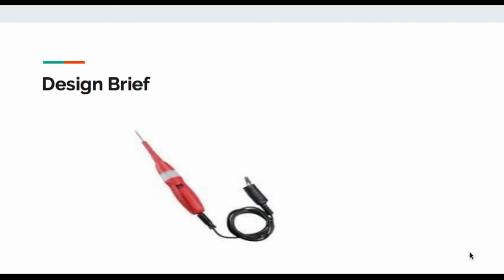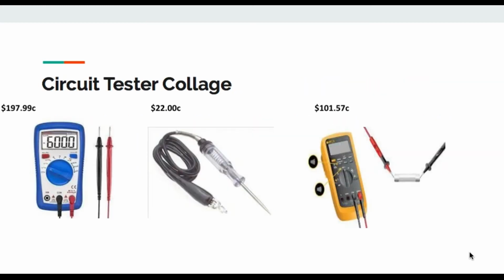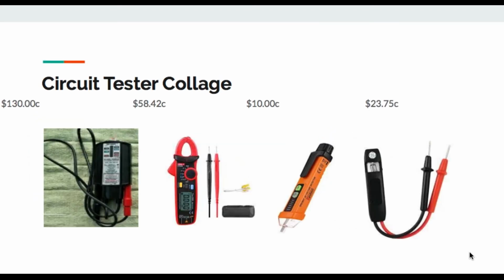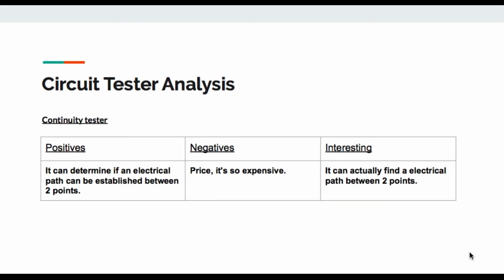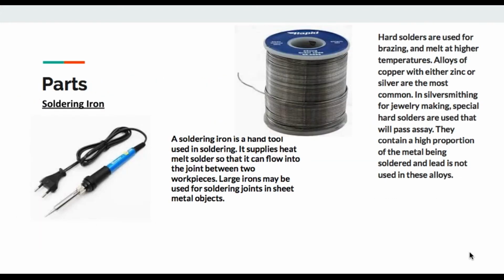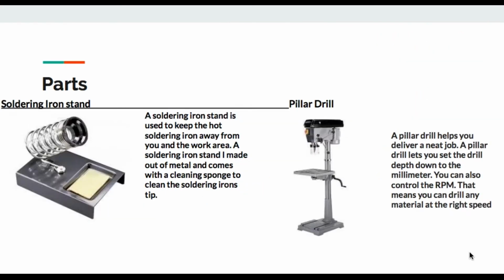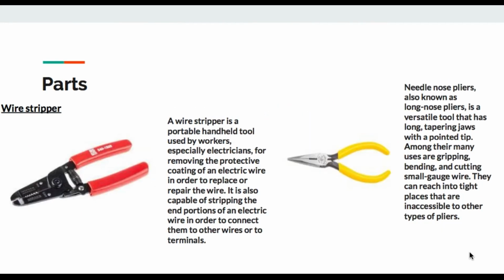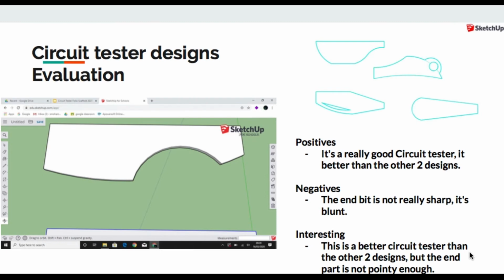Year 9 - Industrial Technology Electronics